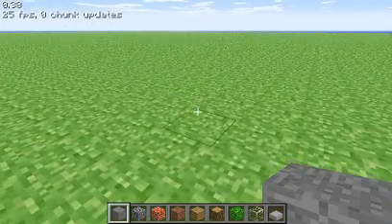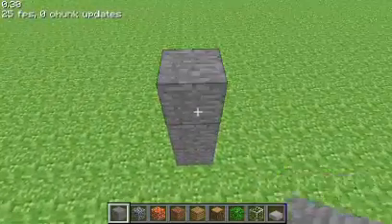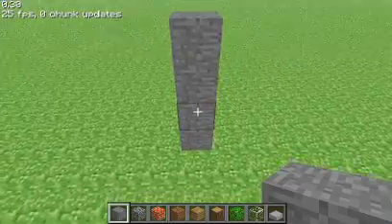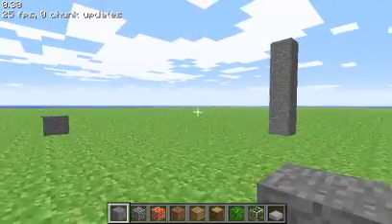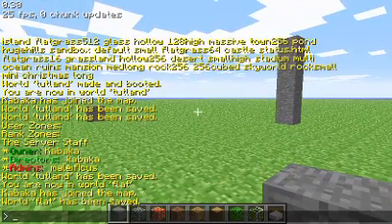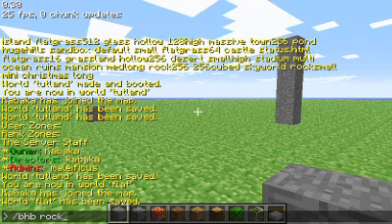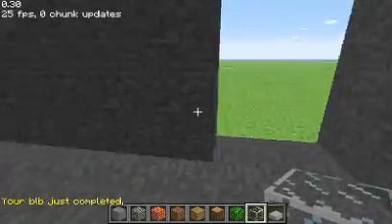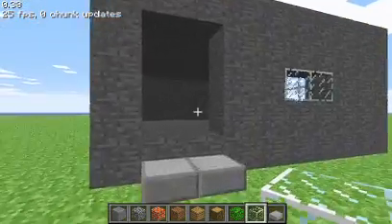iCraft Building Tutorial - Ep. 1 - Basic Structure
Episode 1 of my iCraft MInecraft tutorials series.

In this video, we make a very simple structure using a few of iCraft's simple commands.